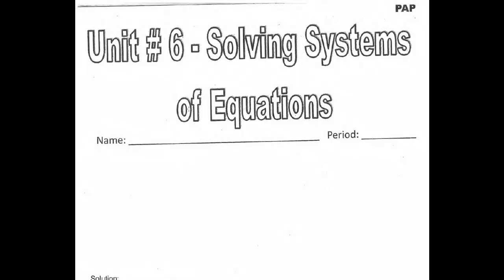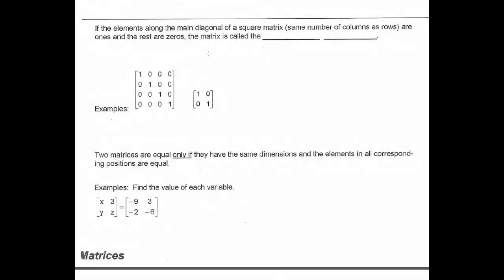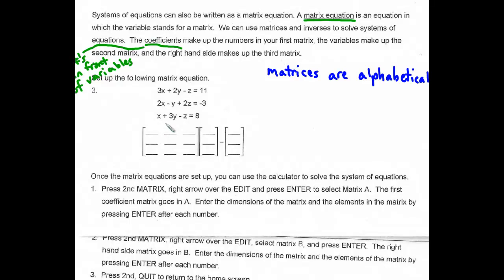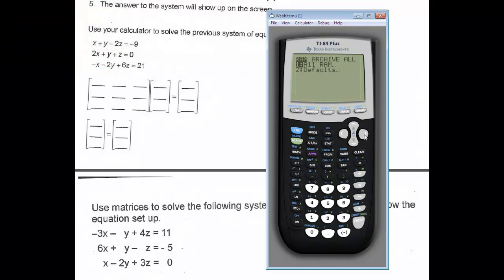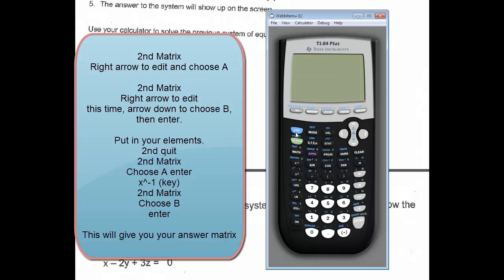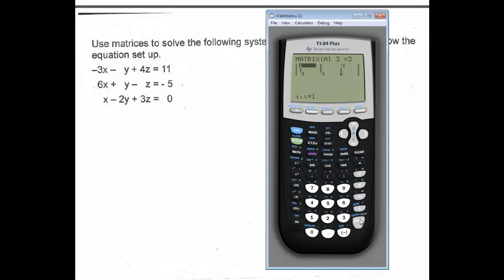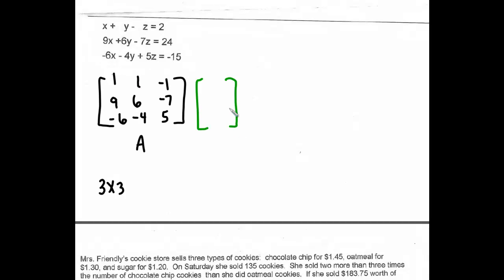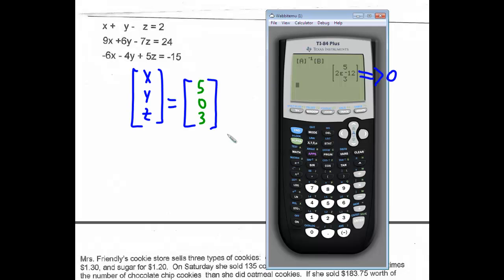Unit 6 Solving systems with matrices and the calculator